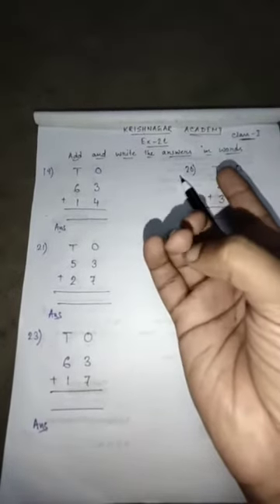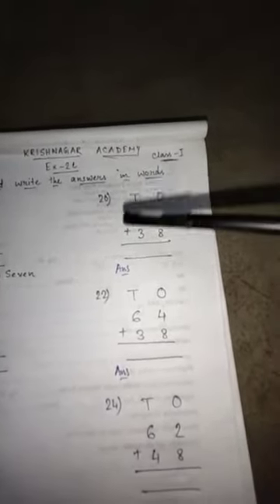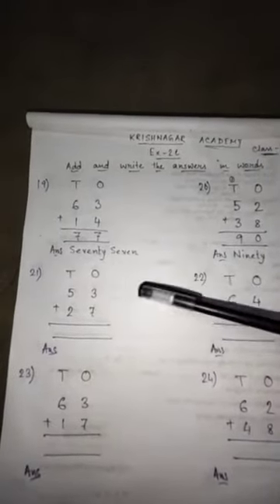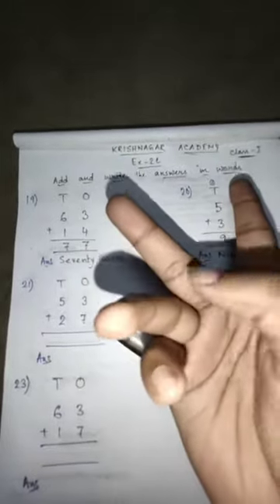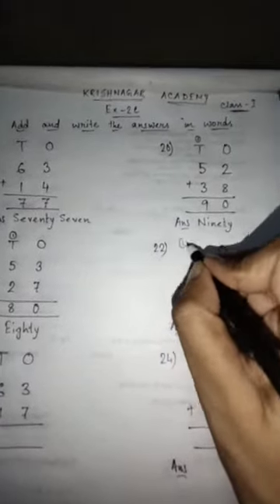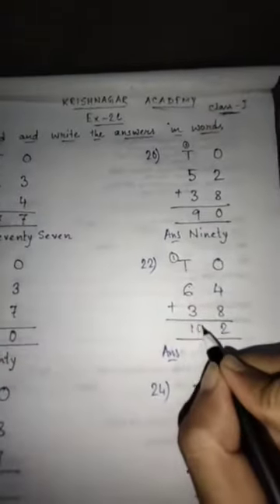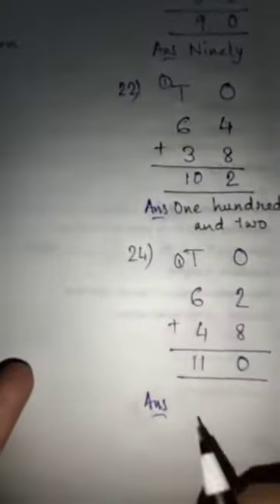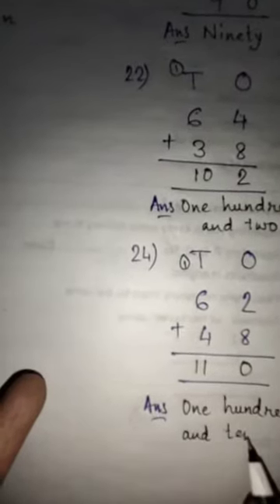Class I Maths Ex 2C Sum No 19 to 24 29 06 20